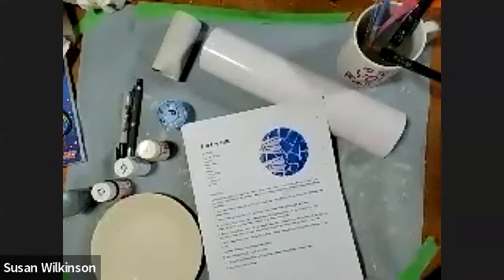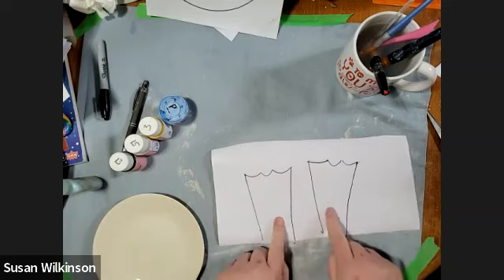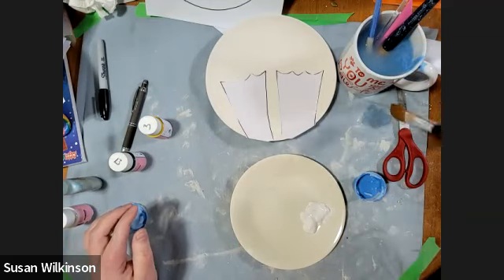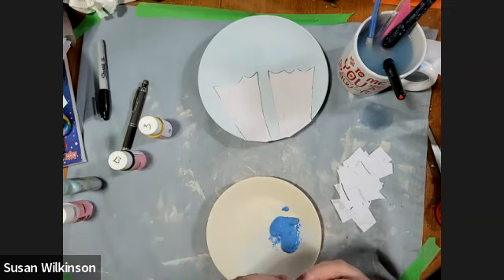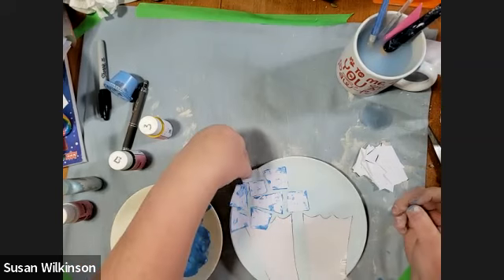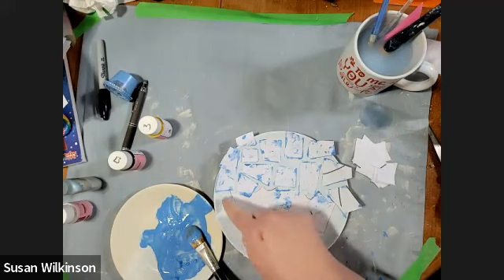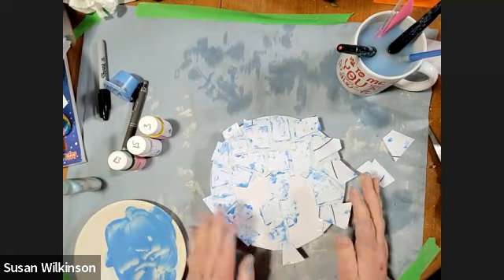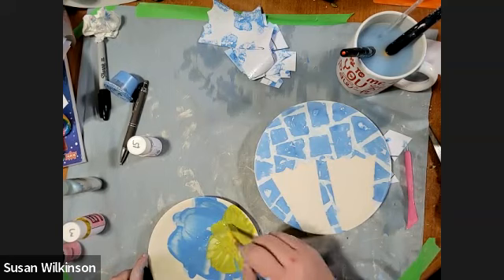Turtle Take-away Bag - Scuba Plate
Follow along with our instructional video to complete your Scuba Plate Project!